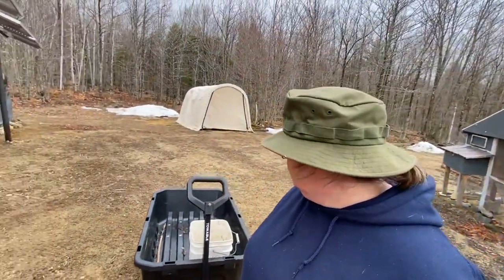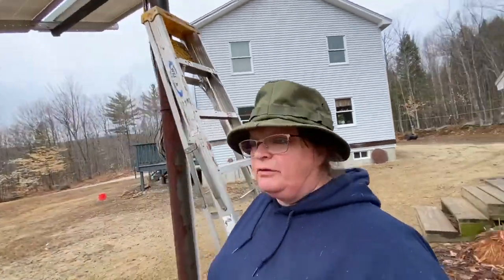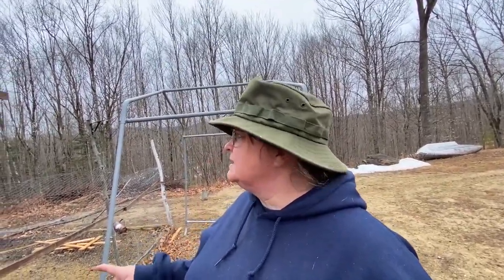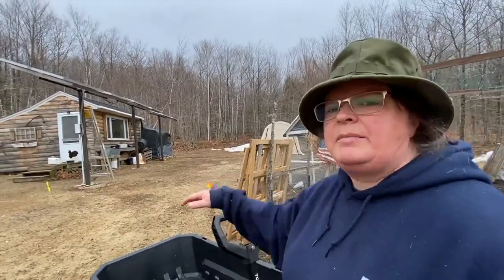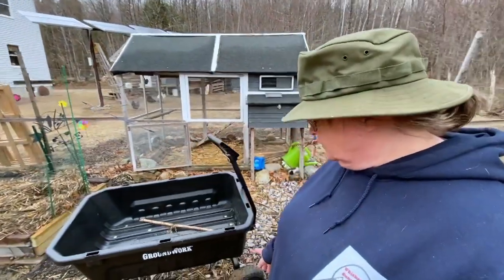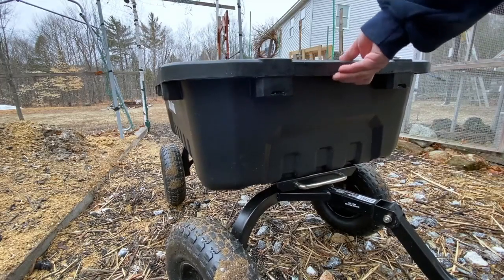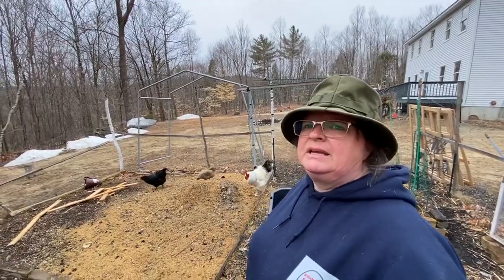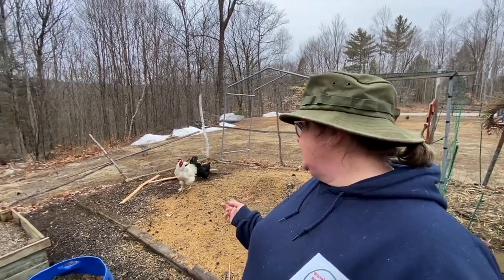Tractor Supply GroundWorks Cart || What Do I Think?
I got a new GroundWorks GardenCart from TractorSupply with some of my stimulus. I have only had it a short time and only used it a handful of times, but it seems to work really good. dump cart, gorilla cart,